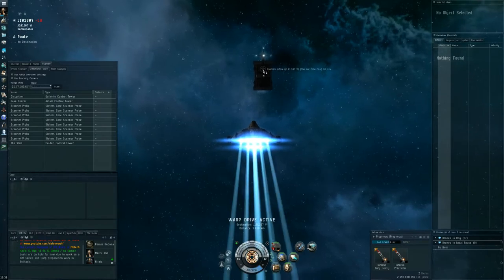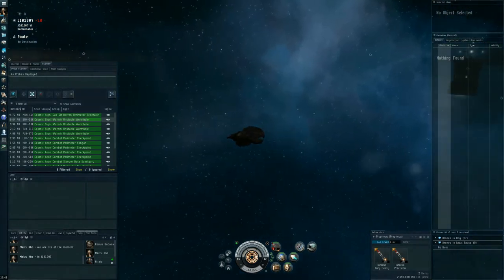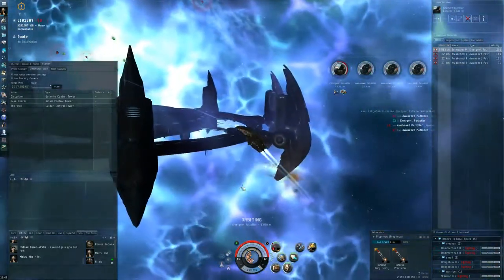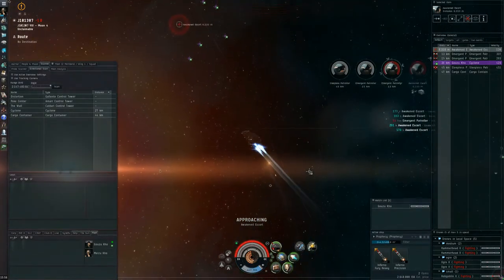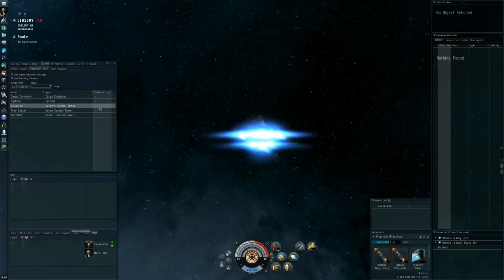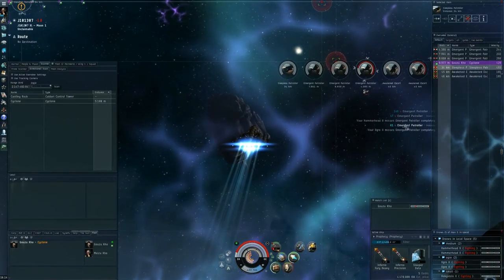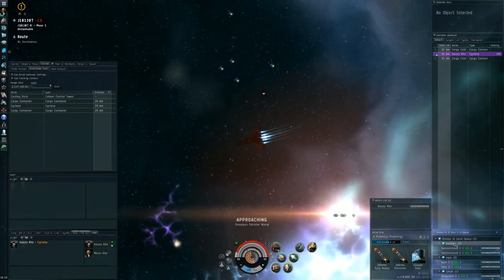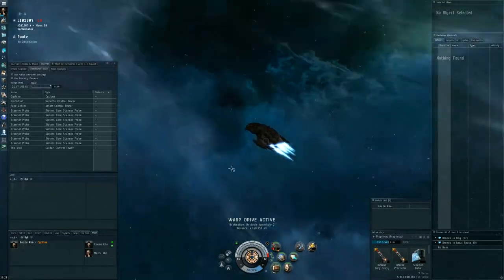EVE Online - the dive ep03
Wormholes, the far west of EVE Online.